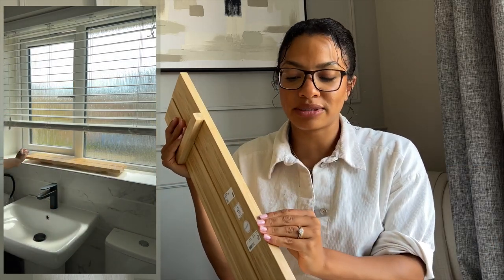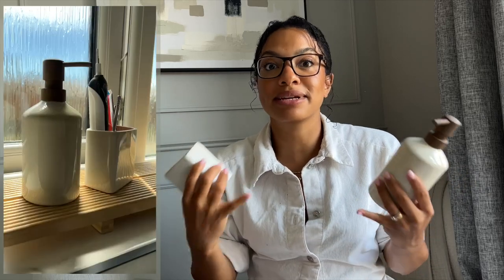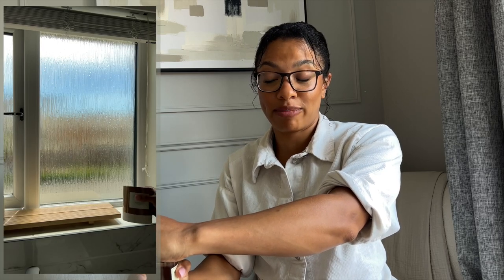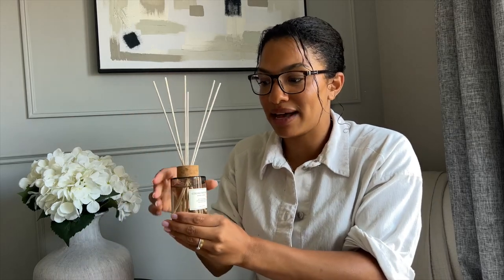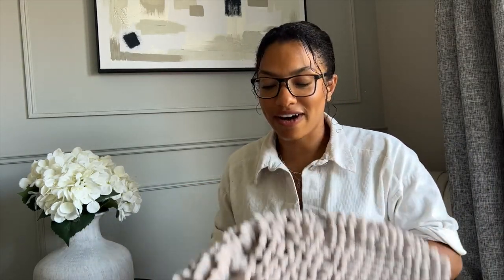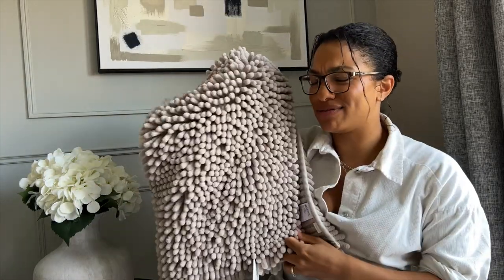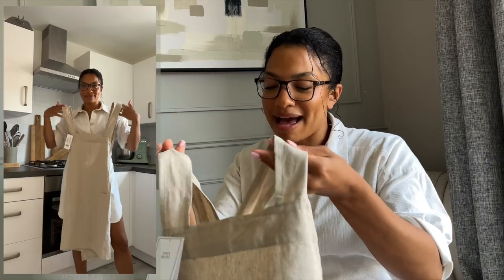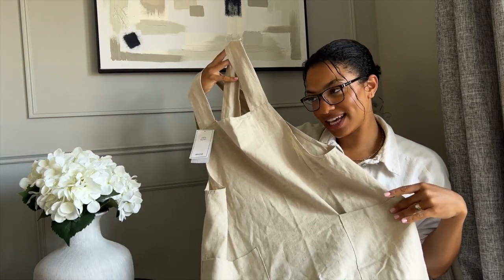H&M Haul | A Neutral Lovers Dream | Shade Shannon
Products mentioned:

Bath tray/shelf
Toothbrush holder
Soap dispenser
Cederwood zen candle
Sublime patchuli diffuser (sold out - linked similar)
Bath mat - sold out
Jewellery stand

Camera equipment:
11-22mm wide lens
Mini tripod
Ring light
Mini ring light